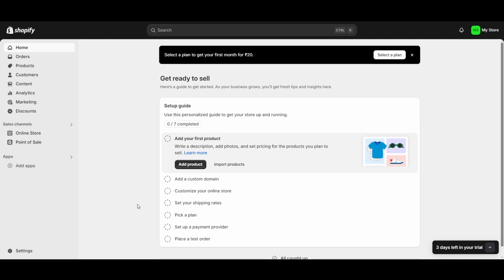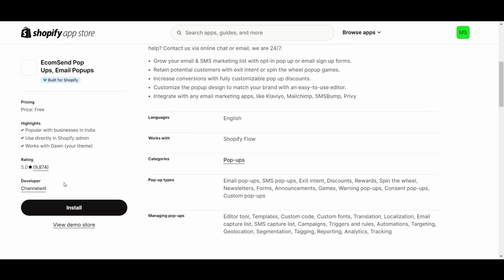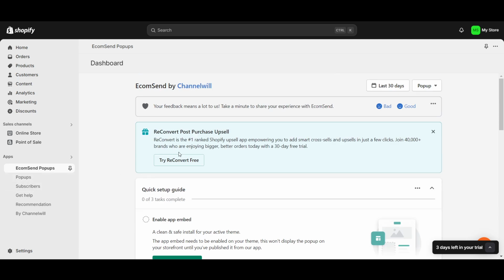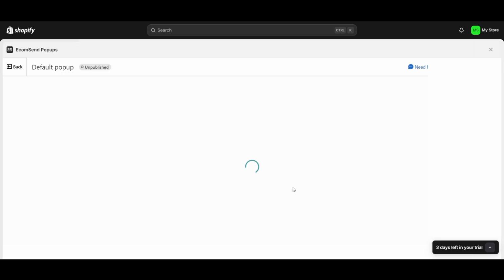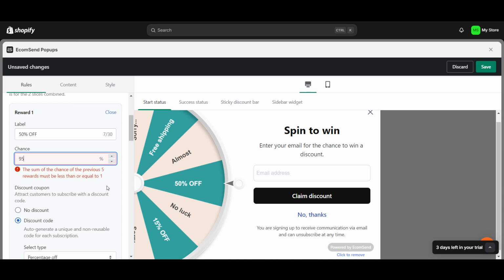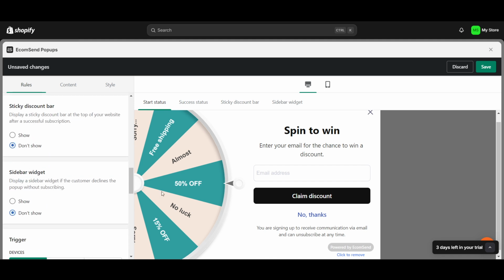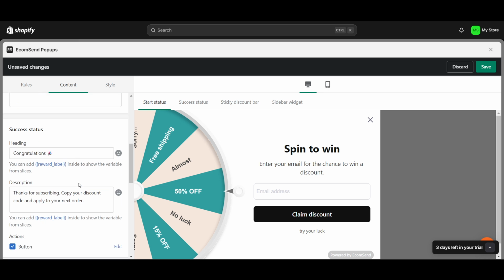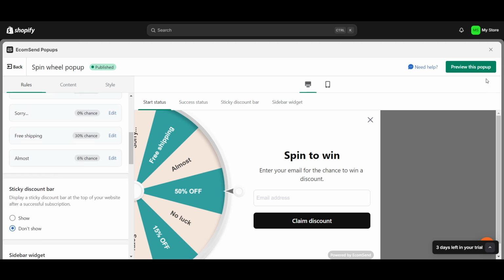How to get pop ups on Shopify